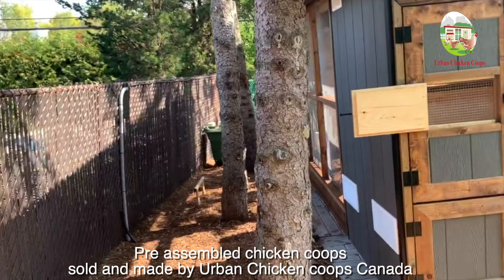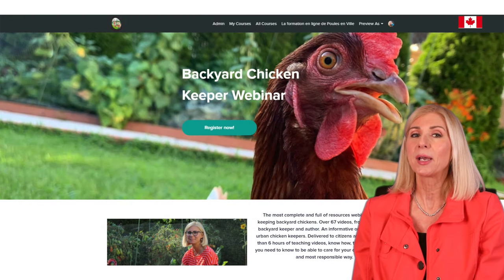Backyard Chicken Keeper Webinar for All Canadians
The Best online Course webinar on Keeping Backyard Chickens in Canada. Register and listen when you want in the confort of your home with your family. See more details on